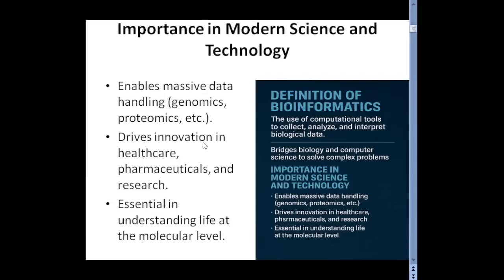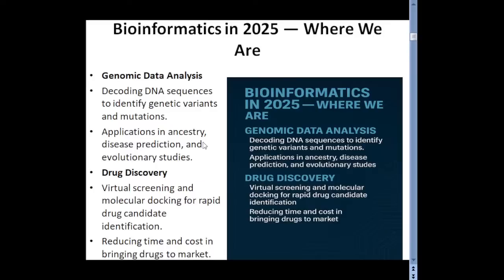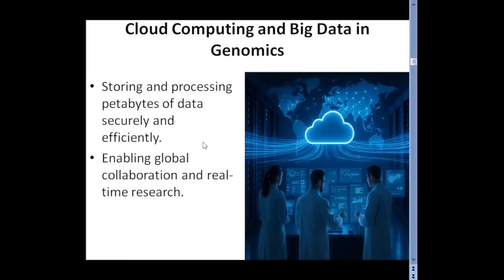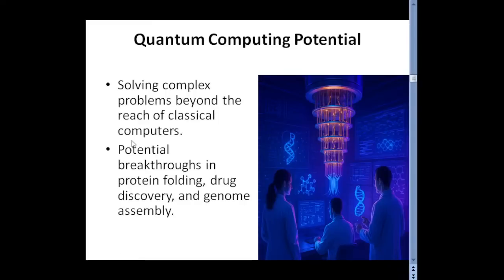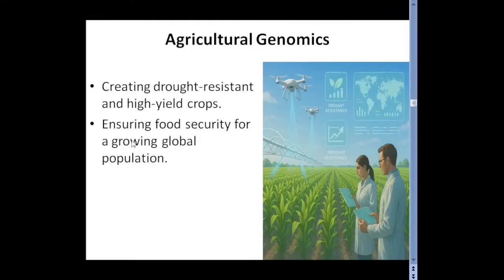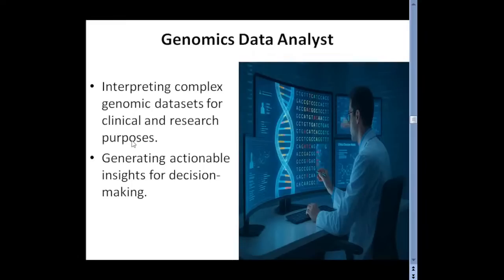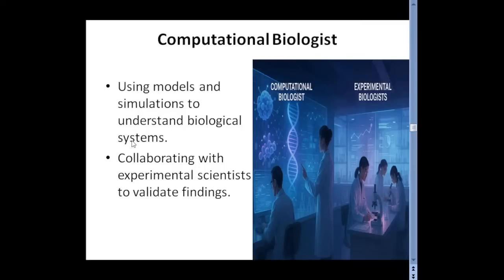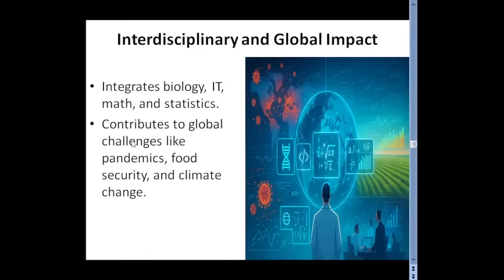Bioinformatics: The Degree That Will Dominate Tech & Health Until 2055!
Welcome to Om3ga Bio-Nexus! 🚀
In this groundbreaking episode, we uncover why Bioinformatics isn't just a buzzword — it's the future of science, technology, and global health through 2055 and beyond. From AI-powered genome sequencing to disease prediction and vaccine design, discover how this futuristic course is reshaping careers, medicine, agriculture, and big data.

🔬 Whether you're a student, a tech enthusiast, or a medical professional, this video will show you why Bioinformatics is the smartest academic and career choice for the next three decades.